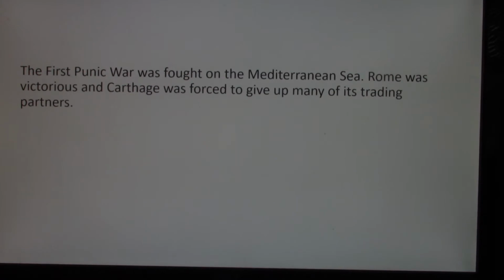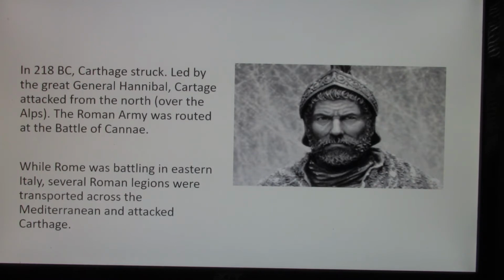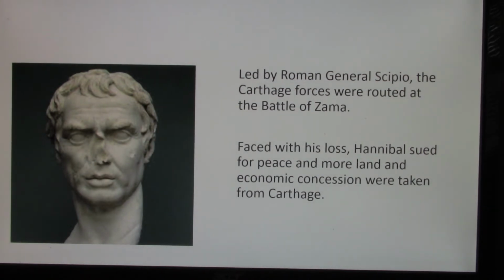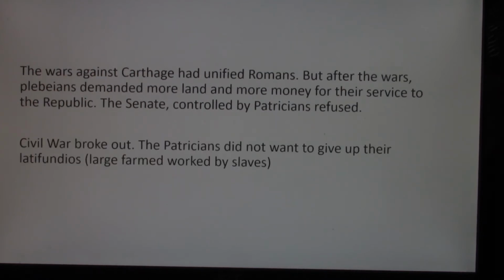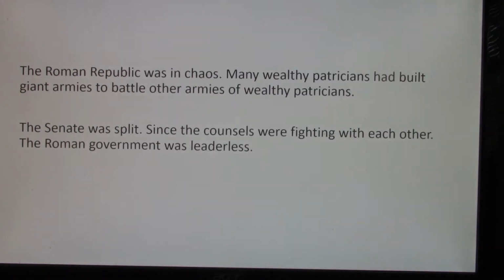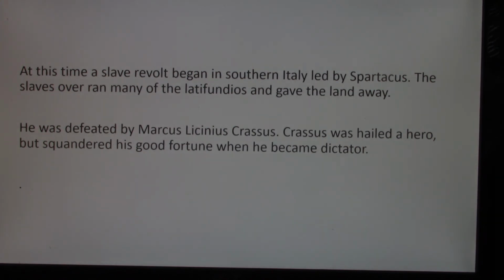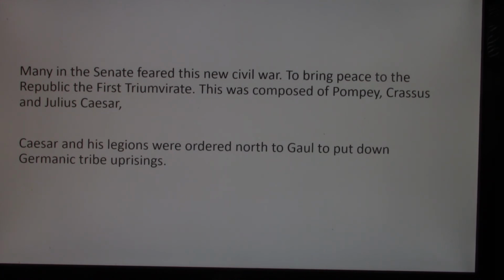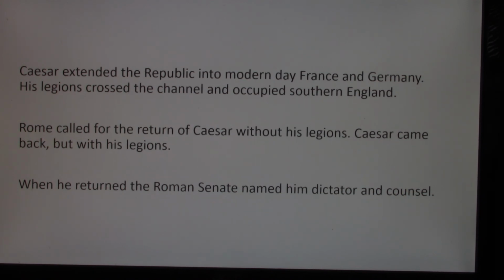September 11 World History